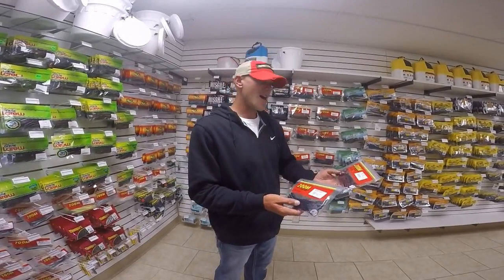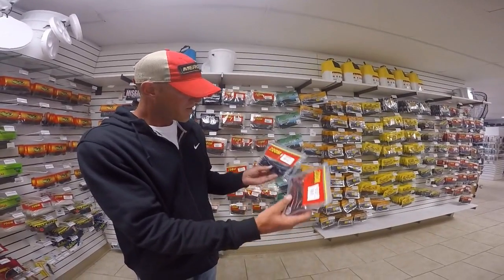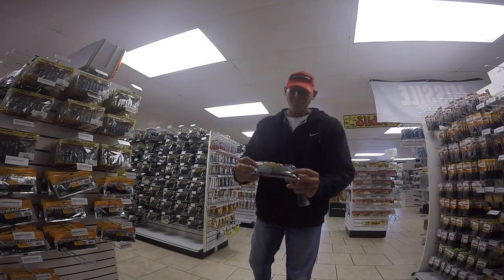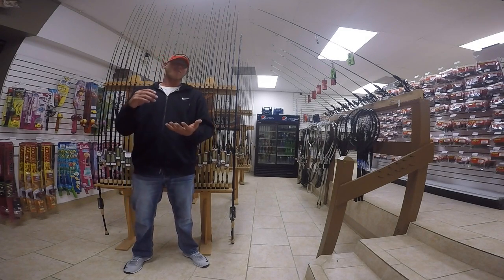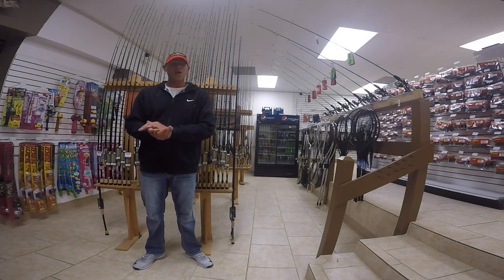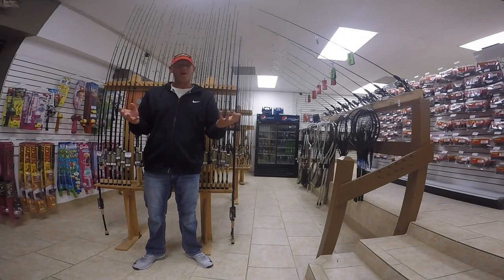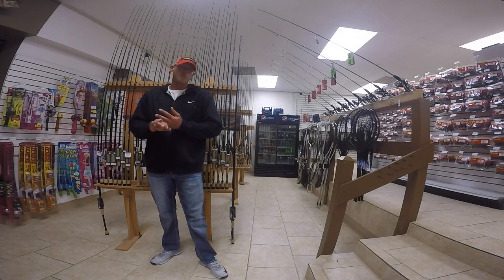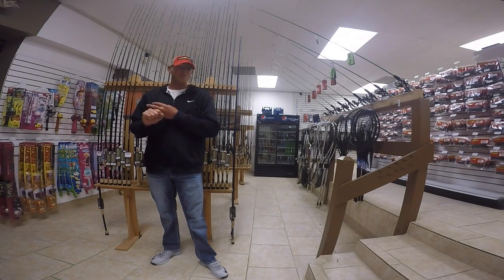BassingBob weekly Report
Fishing report with Rob Bueltman